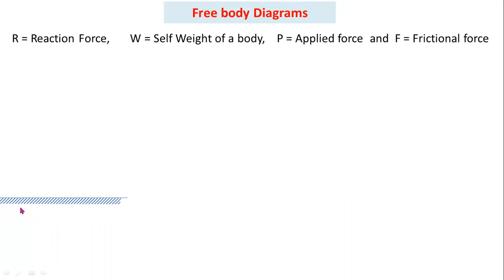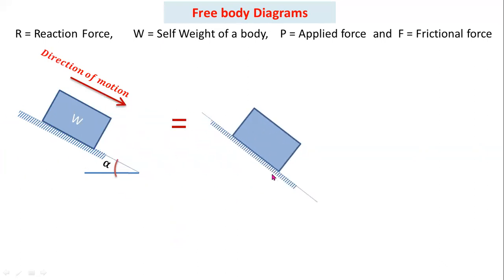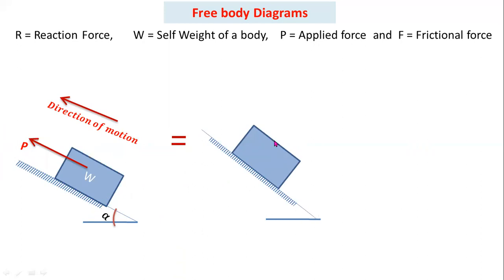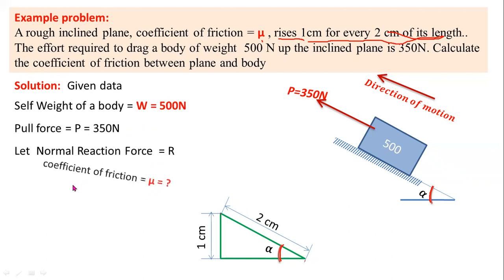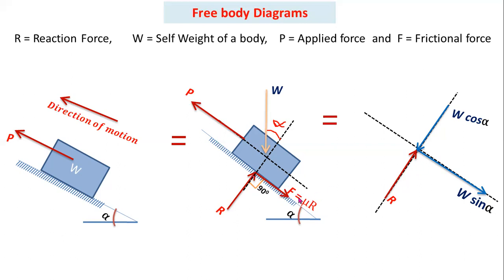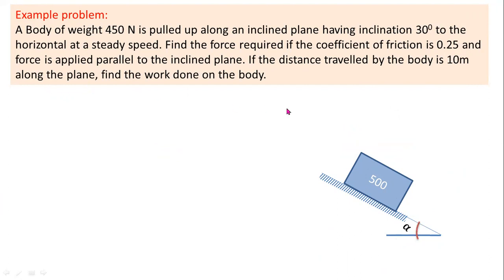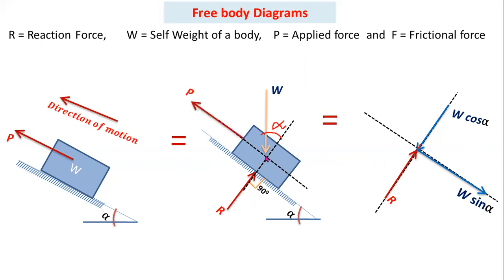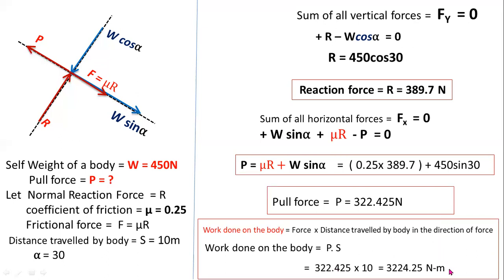JNTUK R 20 I Civil & Mech Sem 2 Eng Mechanics Lecture 17 Unit 01 Friction Problems on rough in